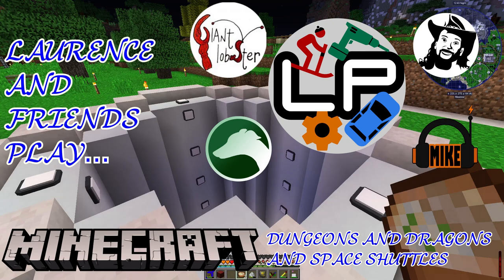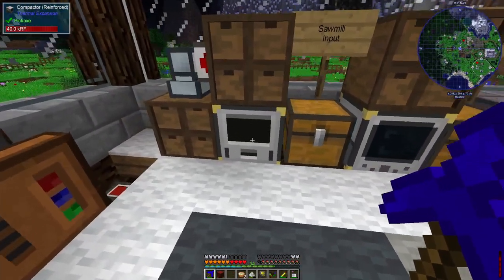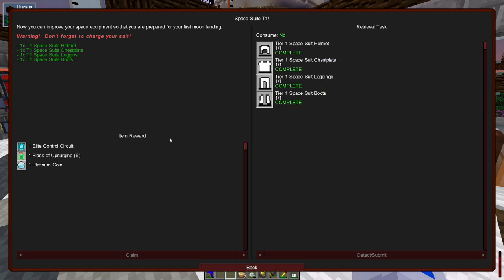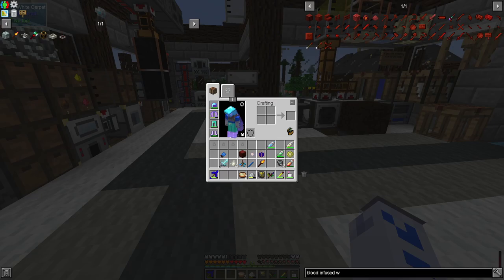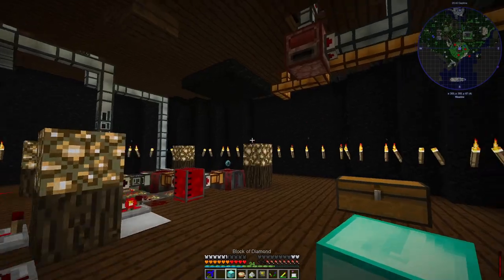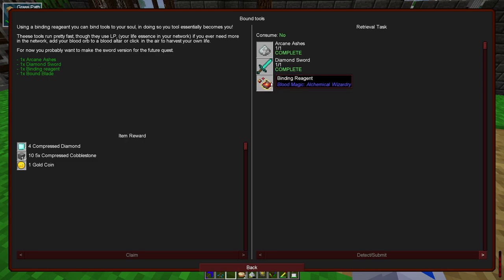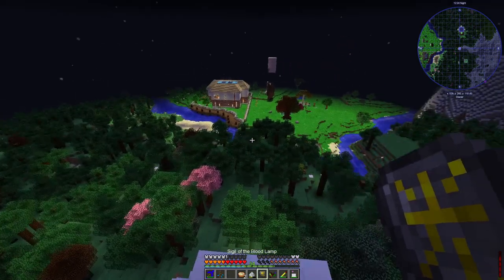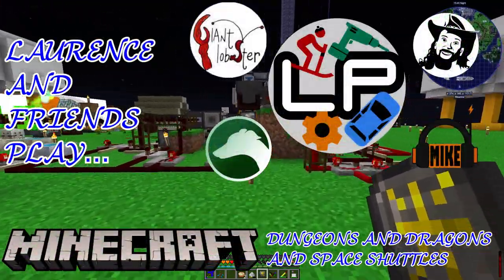E29 - Going Dark - 5 player Minecraft: DDaSS - Laurence Plays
I've missed a couple of sessions, due to being busy with other games or on holiday, but I've jumped back in again now to rejoin the gang in DDaSS. This time, I work on some space suits and make a massive blood chest!